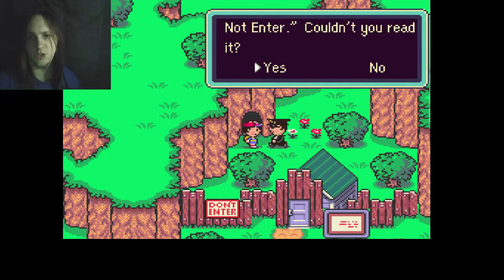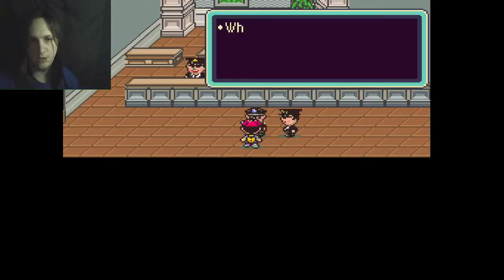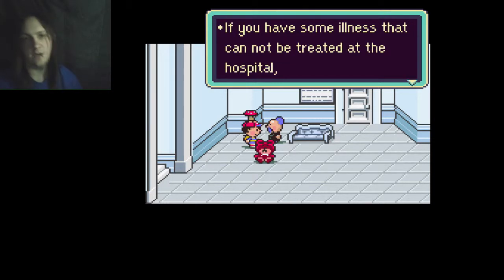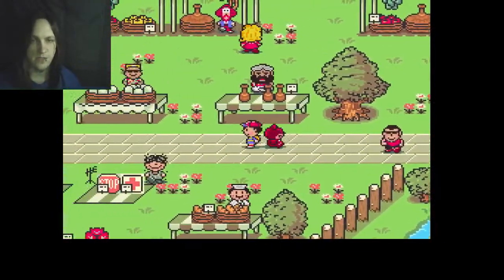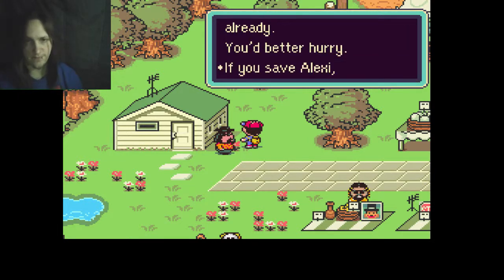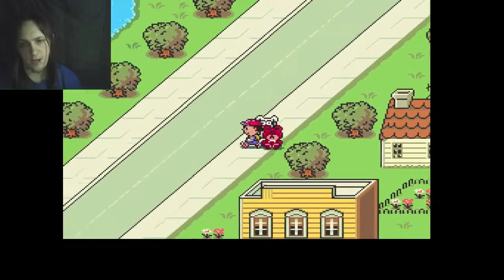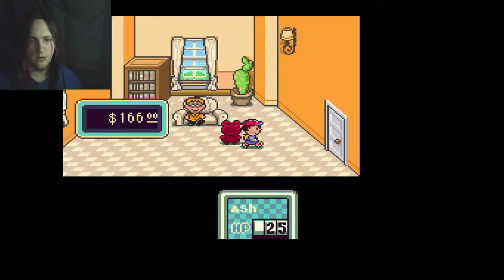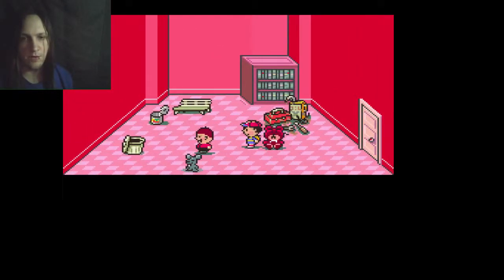Earthbound | Part 3 | MY FIRST MUSIC NOTE!!